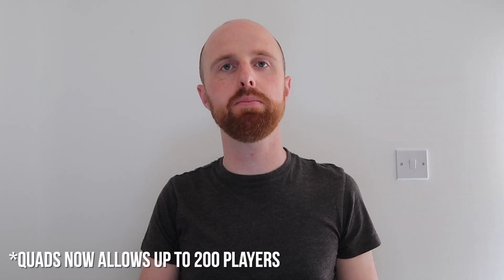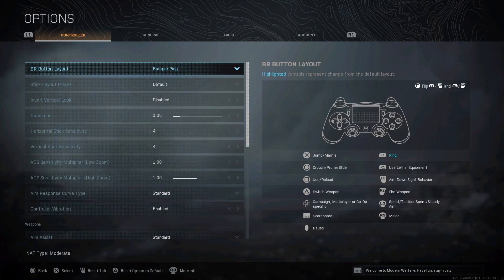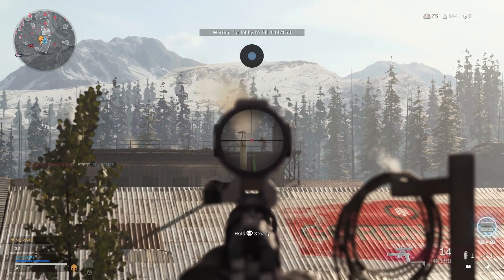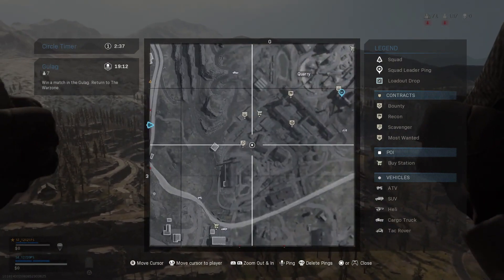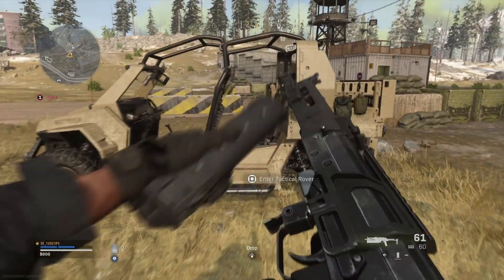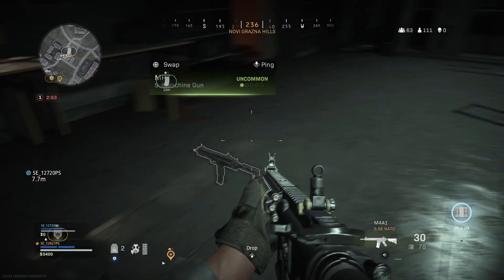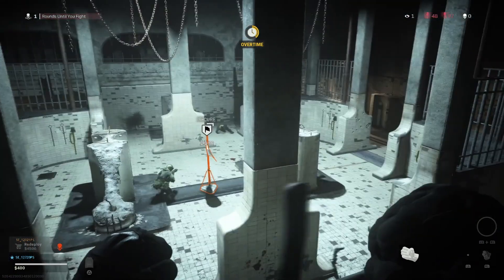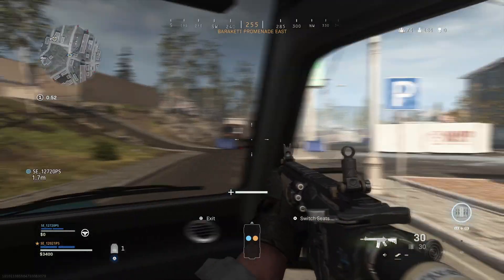Call of Duty: Warzone Battle Royale | GameAccess Controls Walkthrough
This Controls Walkthrough, filmed from home with SpecialEffect OT Joe, takes a look at Call of Duty: Warzone's (PEGI 18) Battle Royale mode. An accompanying post can be found on our

A video on Modern Warfare is also posted It looks at the shared control options, which also feature in Warzone's Battle Royale mode.

Sections:
Gameplay Overview 1:47
Tac Map Controls 5:10
General Controls 5:54
Gulag (and teammate respawn) Controls 9:43
Vehicle Controls 11:22

Kingdom Come by Theevs
Mornings by Jone Eksl